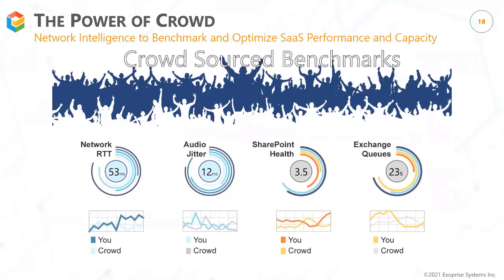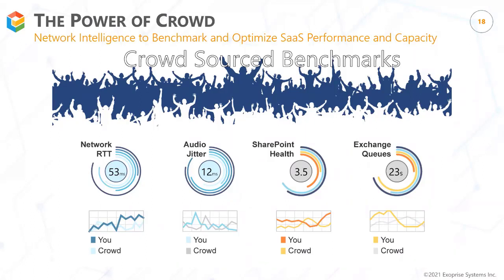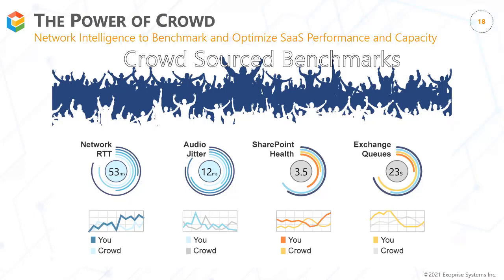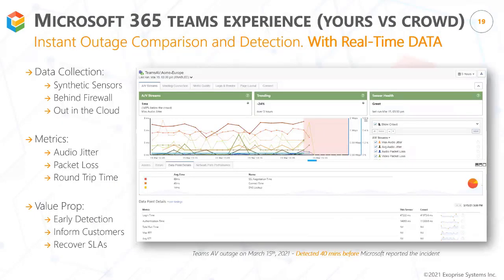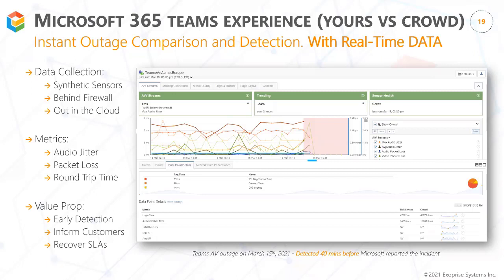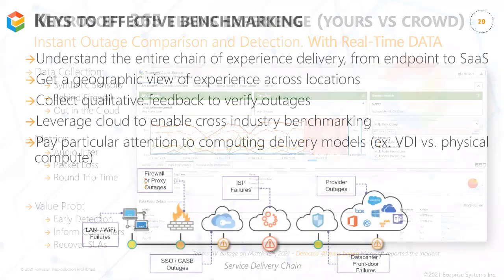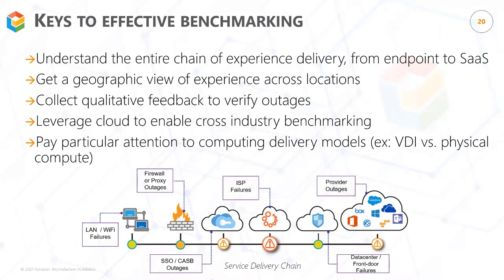How to Benchmark SaaS Performance for reducing MTTR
Exoprise CloudReady effectively benchmarks Microsoft Teams, SaaS applications, and network capacity performance and reduces MTTR through the power of crowd intelligence. This unique approach covers a variety of useful metrics for IT administrators such as Network RTT, Audio Jitter, SharePoint Health, Server Latency, Login Times, etc. Combining application monitoring and end-to-end network diagnostics with the power of crowd-sourced data analytics provides complete visibility into business-critical cloud services as well as insights into the health of the Internet. Reduce MTTR and accelerate troubleshooting during outages by instantly finding bottlenecks in the service delivery chain.

CHAPTERS:
00:00 Baseline SaaS Application Performance
01:56 Microsoft Teams Experience During Outage Detection
03:17 Key to Effective SaaS Performance Benchmarking

Thanks